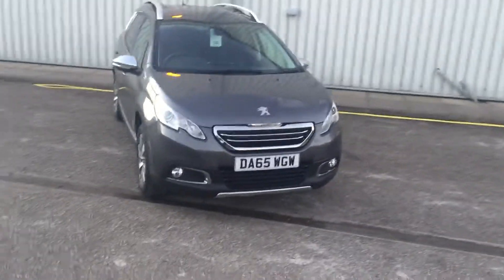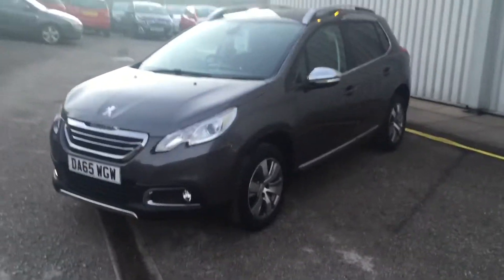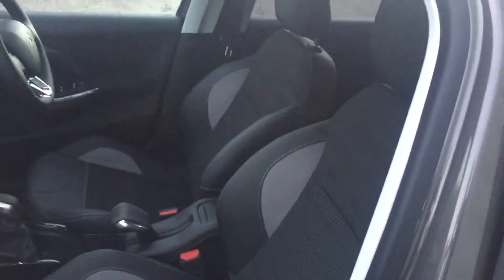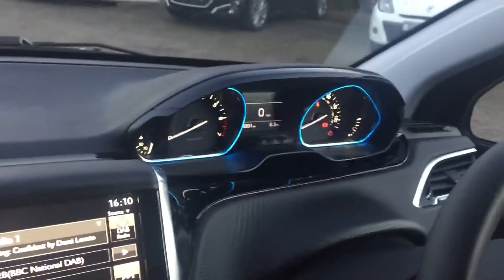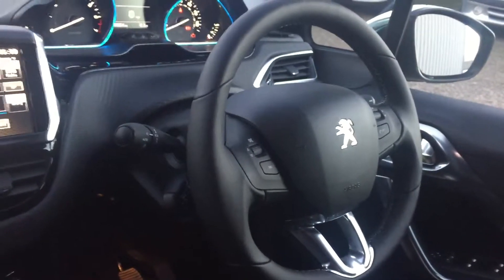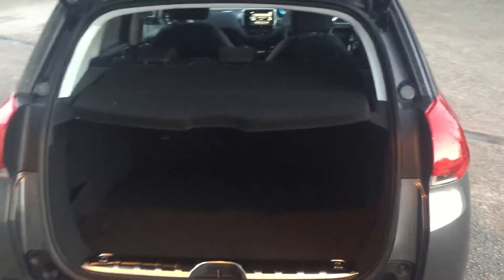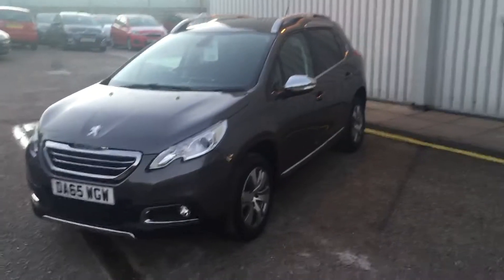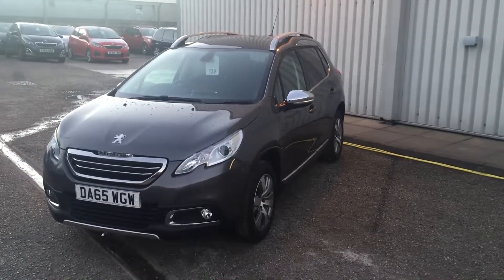Peugeot 2008 demo walk around